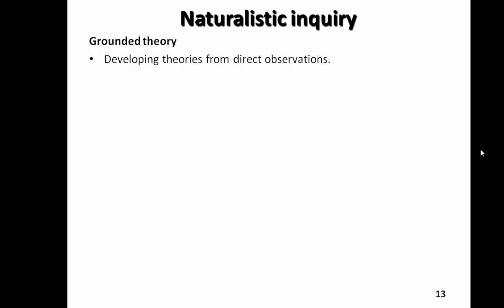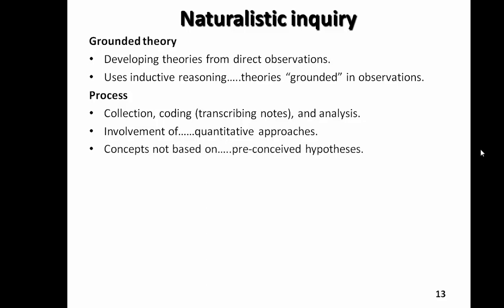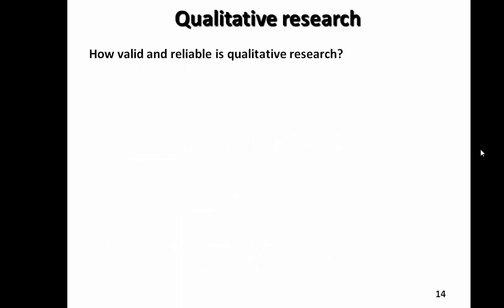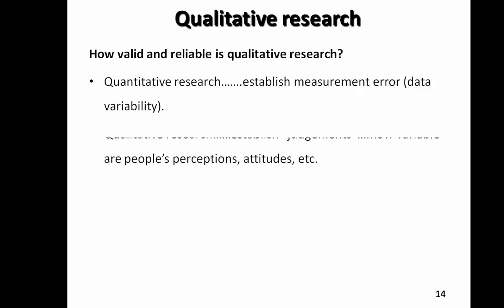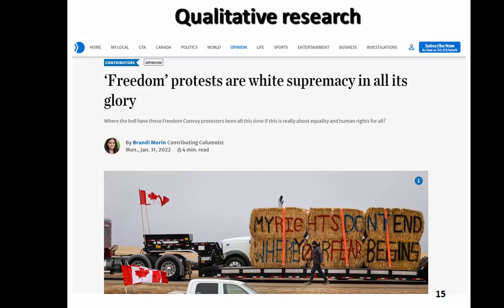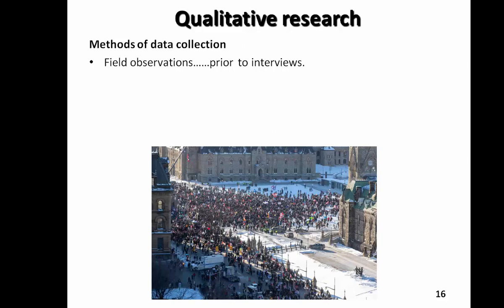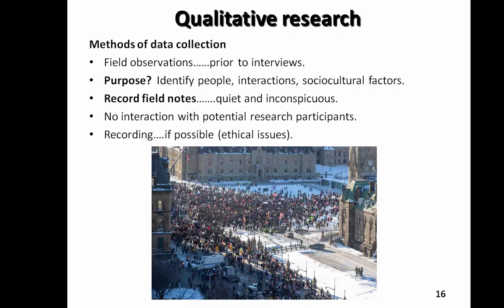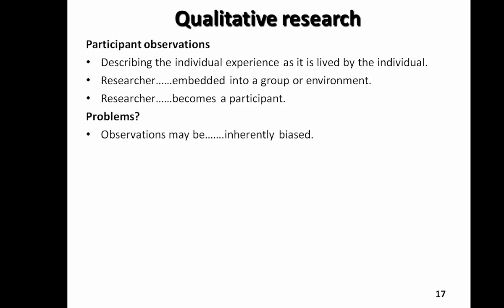QUALITATIVE RESEARCH slides 13 17